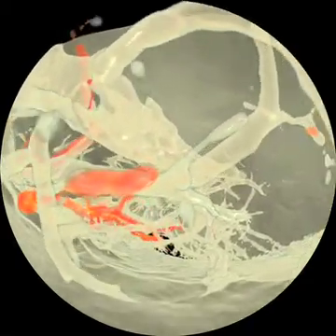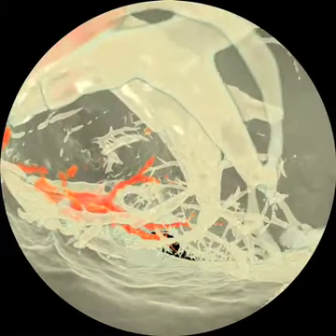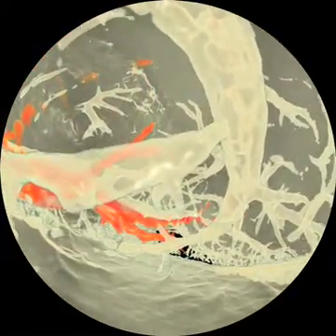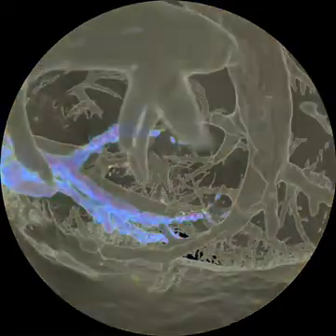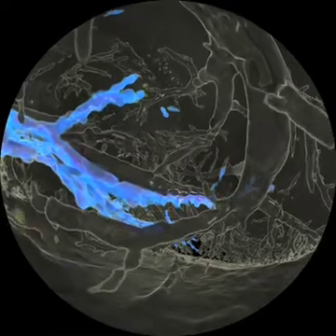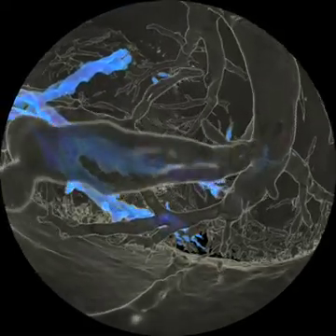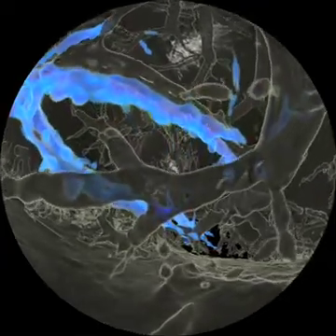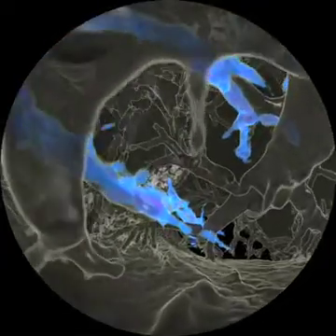Artforms of Nature: A New Way of Seeing (2008)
A fulldome (planetarium) visualisation of three microCT volumetric datasets rendered in Drishti.

They include: (i) Liver Lobe, Rabbit liver illustrating venous and arterial (orange) systems; (ii) Interior of a lizard head (common garden skink); (iii) Fossil fish eyeball (Placoderm), 410 million years old, found in Wee Jasper, NSW.

Credits
Artforms of Nature: A new way of seeing.

Ajay Limaye, Peter Morse, Paul Bourke.
Vizlab, Australian National University.
WASP, University of Western Australia.

Featuring fisheye volume rendering from Drishti.

Datasets
Fossil fish eyeball (Placoderm). Gavin Young, ANU
Common garden skink. Tim Senden, ANU
Rabbit liver lobe. Tim Senden, ANU